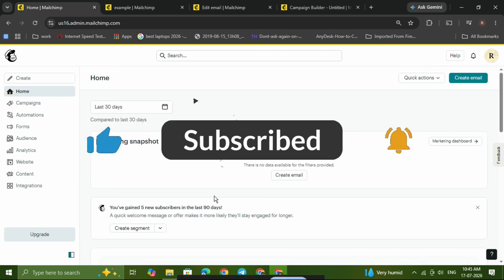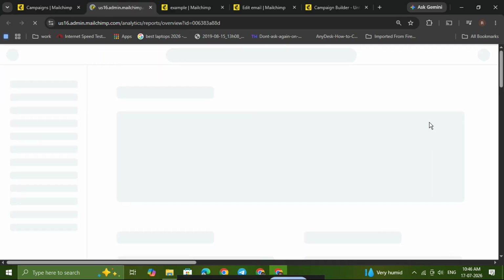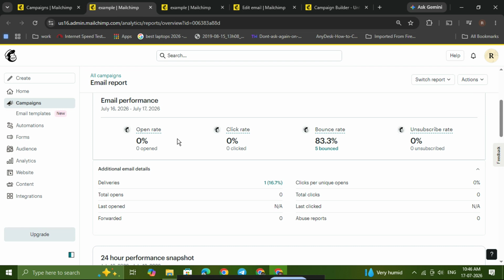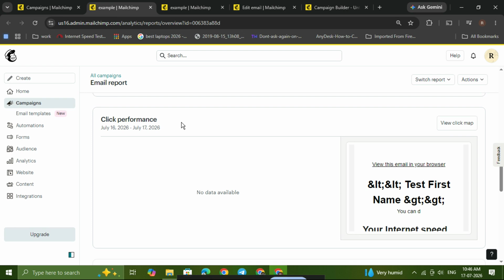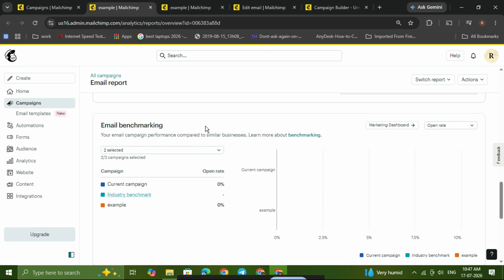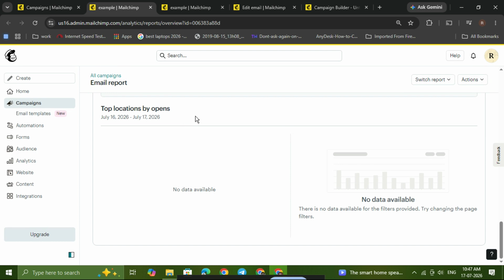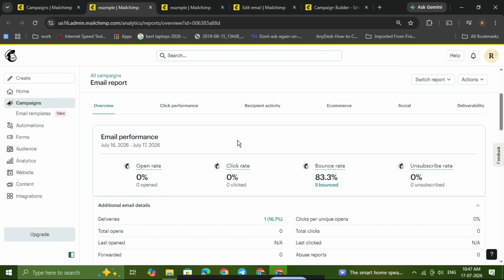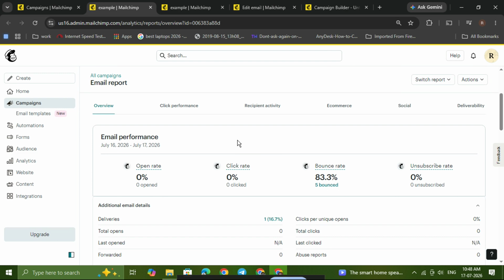How To View And Understand Your Email Campaign Report In Mailchimp (Easy Guide)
Learn how to view and understand your email campaign report in Mailchimp so you can analyze opens, clicks, benchmarking, and audience locations with confidence. This step-by-step tutorial helps you read your report and improve future email campaigns.

🕚Timestamps:
0:00 Intro
0:16 Go To Mailchimp And Open Campaigns
0:35 Select The Campaign And View The Report
0:55 Understand Email Performance
1:14 Review Click Performance
1:32 Check Email Benchmarking
1:51 View Top Locations By Opens
2:11 How To Use Report Data To Improve Campaigns
2:34 Outro

✍️What You'll Learn In This Video:
• How To Open Your Mailchimp Campaign Report
• How To Understand Email Performance Metrics
• How To Read Click Performance Data
• How To Use Email Benchmarking In Mailchimp
• How To View Top Locations By Opens
• How To Analyze Campaign Results To Improve Engagement
• How To Turn Report Data Into Better Email Marketing Decisions

💡Pro Tips:
• Compare open rate and click rate together for a clearer picture of performance
• Use benchmarking to see whether your campaign is improving over time
• Check top locations before planning send times for different audience segments
• Test one change at a time so you know what improved the results
• Review multiple campaigns, not just one, to spot patterns in audience behavior

Mailchimp, email campaign report, mailchimp tutorial, email marketing, campaign report, email analytics, open rate, click rate, benchmarking, top locations, marketing tutorial, newsletter, mailchimp report, how to use mailchimp, analyze email campaign